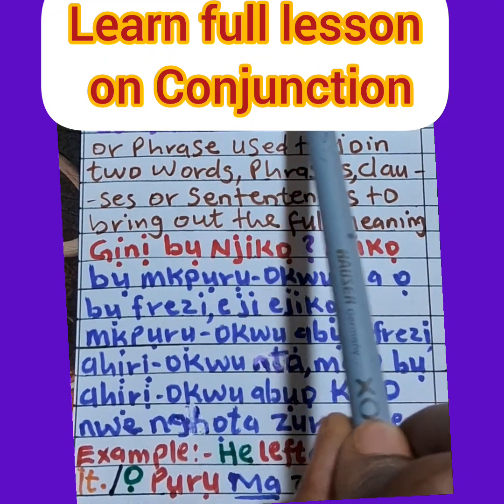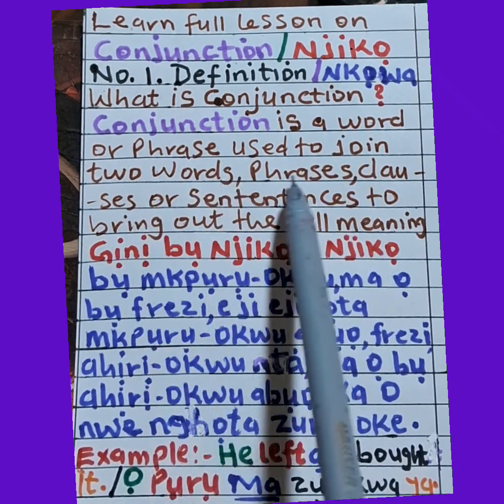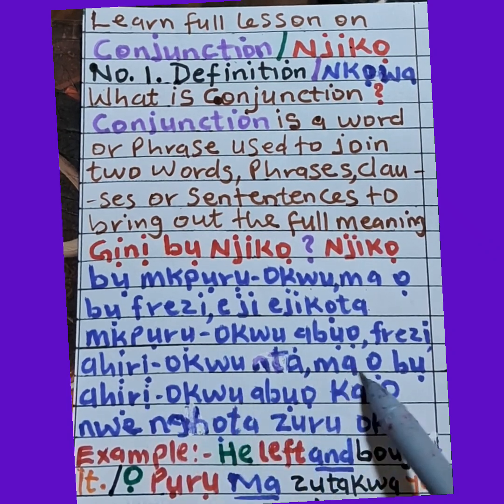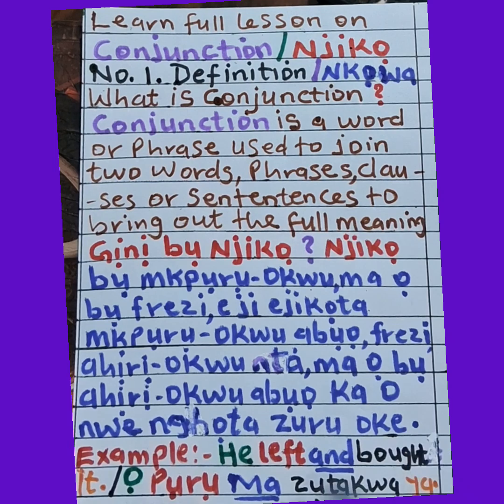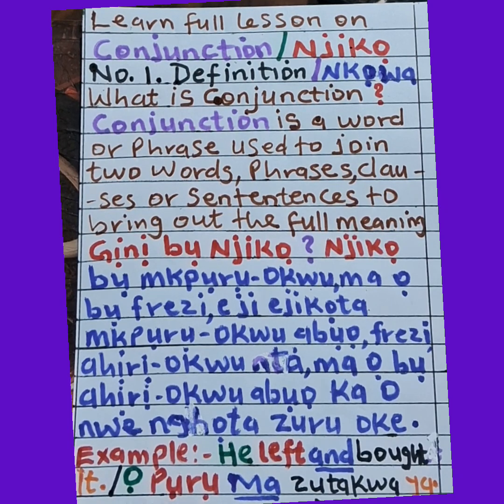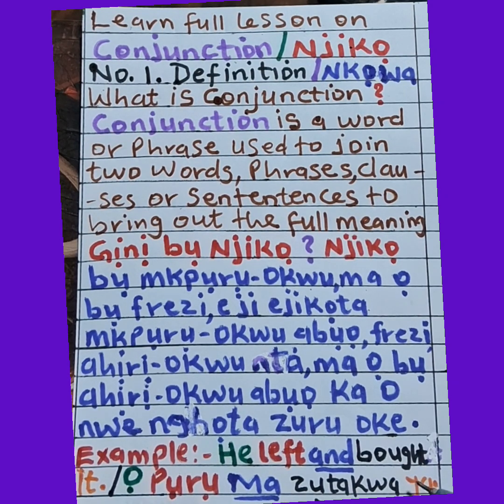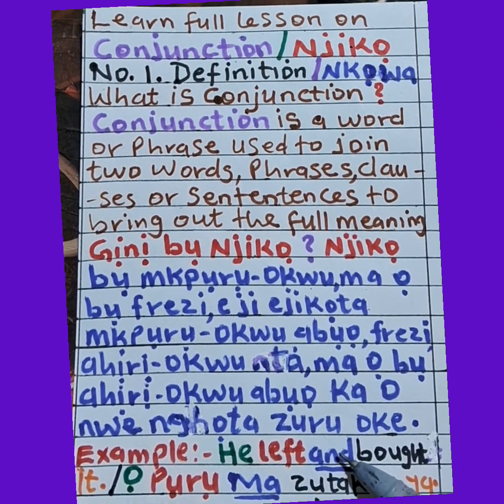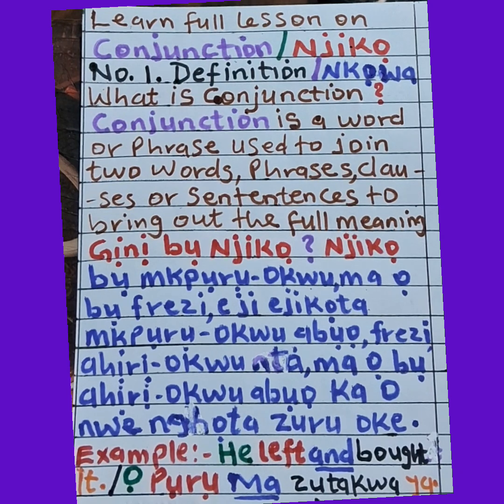Learn full lesson on Conjunction .